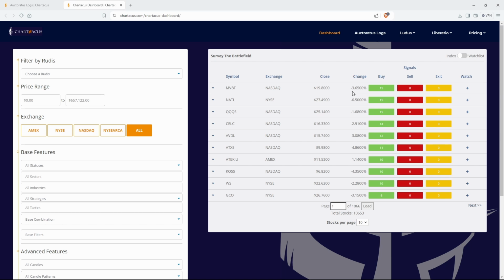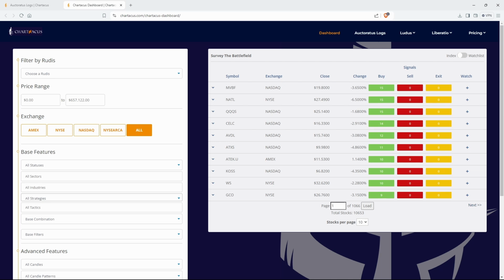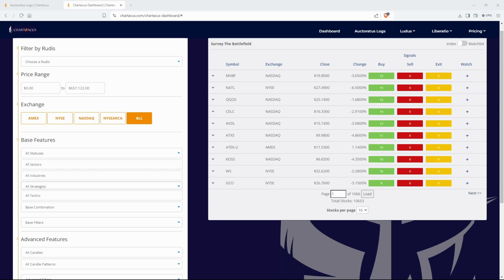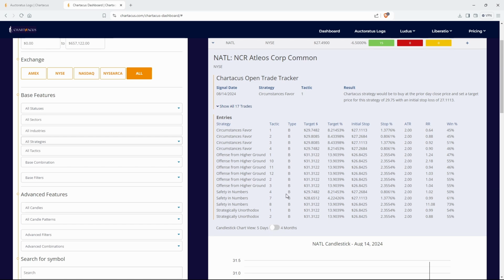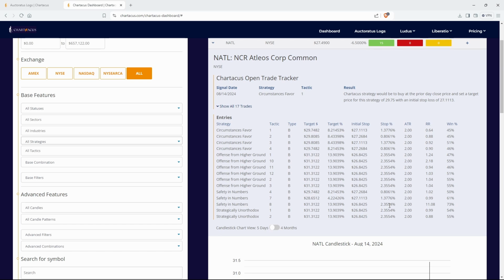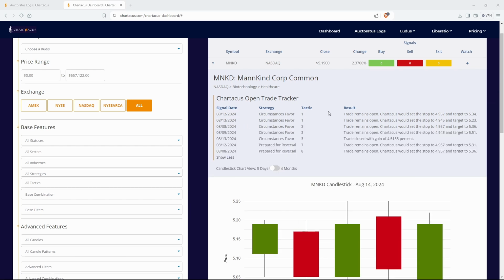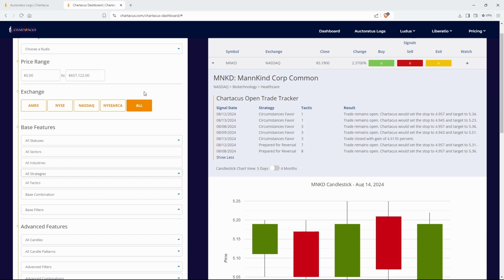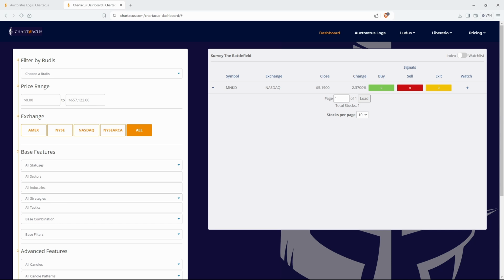Chartacus On And After Signal Day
Chartacus follows the trade from every signal that is generated from every trade-setup, predictive model, and trading algorithm in the Chartacus strategy inventory, and he follows it to the end.  He'll be transparent on whether he won or loss the trade.

He sets the initial buy and stop loss on every trade he follows and for the majority, he even sets targets, and every day makes changes to either or both of the stop loss and target prices after reviewing the data every night.

You can choose your own risk management, entry and exits, but if you want to see how Chartacus would trade it, then you can always watch over his shoulder.

Try the Chartacus tool by signing up today for a free 2-week trial subscription!